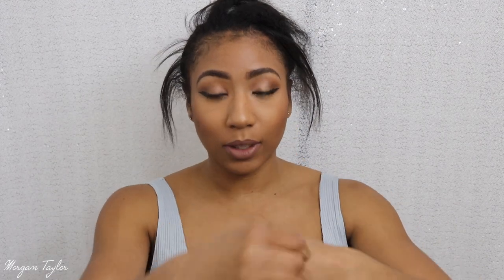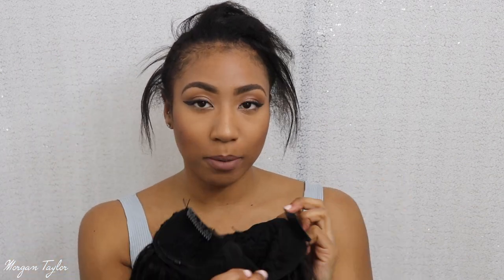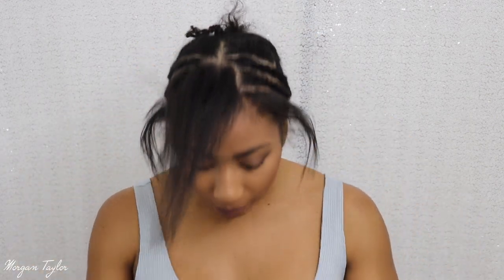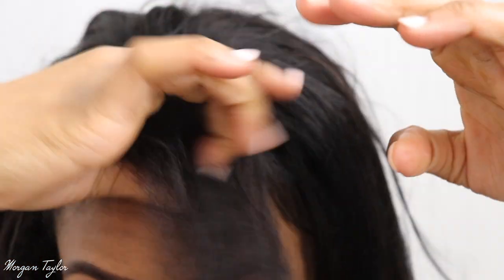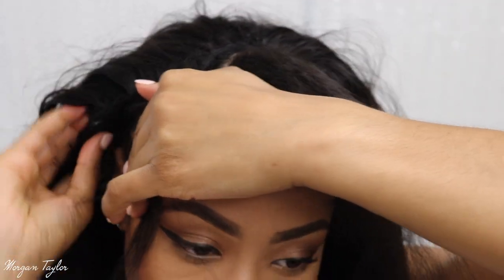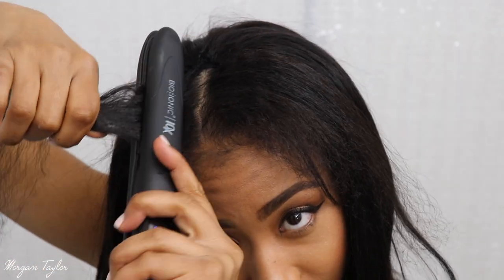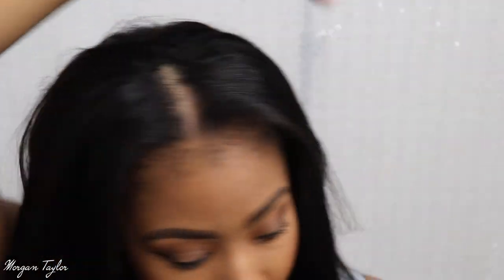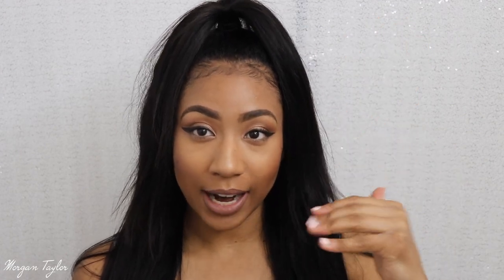♥︎♥︎ How I Install My U-Part Wig + Review Asteria Hair |︎ Best Brazilian Straight Hair ♥︎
OPEN ME!

Asteria Hair Big Sale:

☞$6 OFF $129, $10 OFF $259, $20 OFF $399

only ONE chance~

($2 OFF $99,$5 OFF $159, $13 OFF $399,$40 OFF $999 or more)